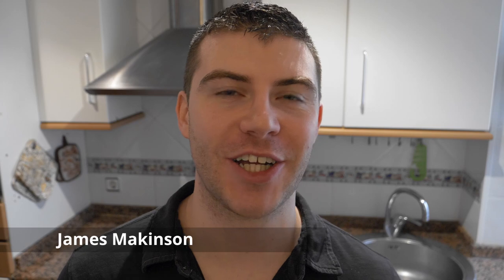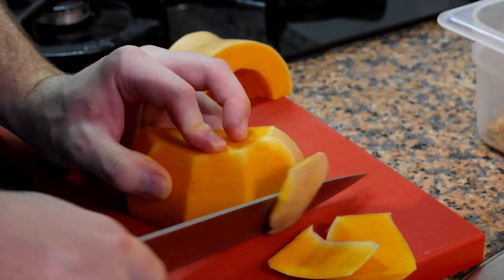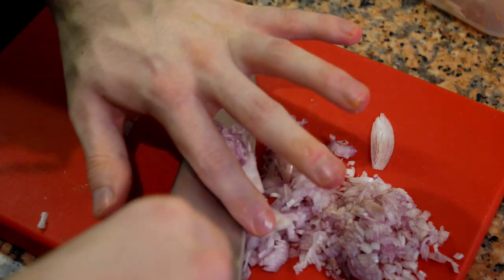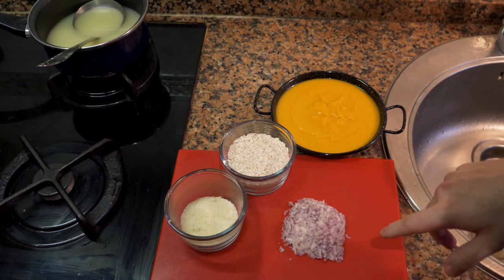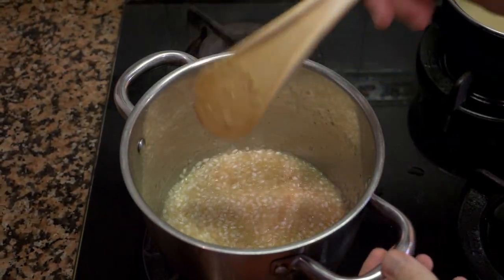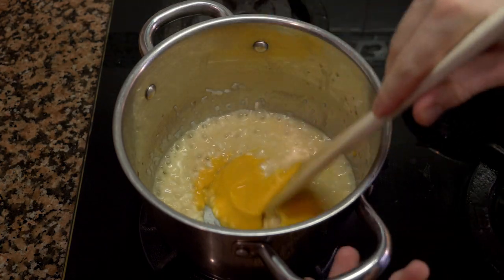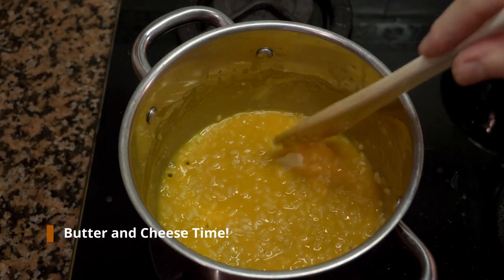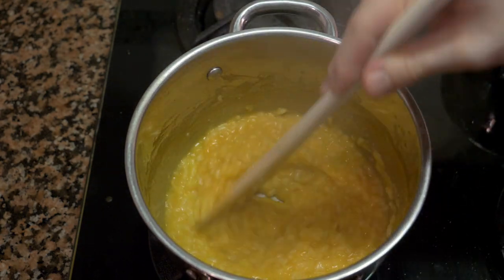How to make Butternut Squash Risotto | How To Cook A Perfect Risotto | Chef James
Today we are making a Butternut Squash Risotto and I will show you how easy it is to make at home! You can use this recipe for a pumpkin risotto as well. We will be making a puree with this recipe. Below I will leave some video links for other risottos that I have made!

(Puree)
-200g / 7oz of butternut squash or
pumpkin
- 230ml / 1 cup of stock or water
-cook
-A knob of butter
-Blend
-Add a bit of stock or water as needed
Risotto Recipe:
-2 small shallots, brunoise
-130g / 4.5oz Arborio Rice
-1L / 4.5 cup of chicken stock or veg
-Splash of White Wine
-Knob of butter
-3 TBS of Puree
-add 10g parmesan or as wanted
-Salt to taste
Method for Risotto,
cooking time: 20-25mins
-1L stock, hot
-Hot pan, medium heat
-Sautee shallots until clear.
-Add Rice, Cook 1 min.
-Add White Wine, Reduce, 1-2 mins.
-Add a ladle of stock, then reduce, repeat.
-Continue Stirring.
-After 15mins, add 3 TBS of puree.
-Continue adding the stock.
-After 20 mins check,
continue cooking until the rice is to your liking.
Or (al dente) just underdone.
-The last-minute, add butter,
cheese and salt to taste.

-Must continuously stir and
adjust the heat as needed or it will burn!

Timeline:
00:00 - Intro
00:50 - Making the puree and recipe
02:12 - Recipe Risotto and overview
03:58 - Method for making Risotto
08:09 - When to add the butter and cheese!
08:49 - plating.
08:57 - Ending, Results, and final Tips!